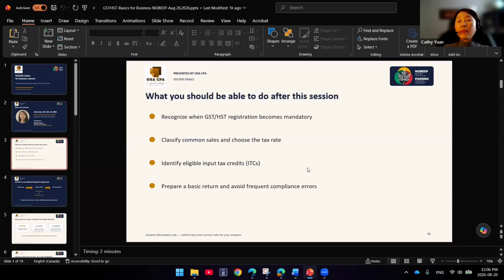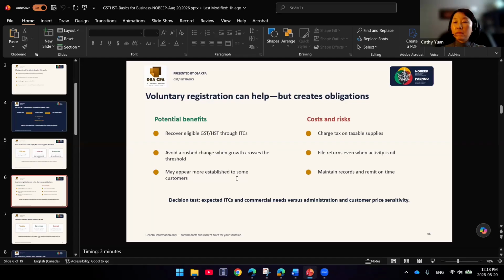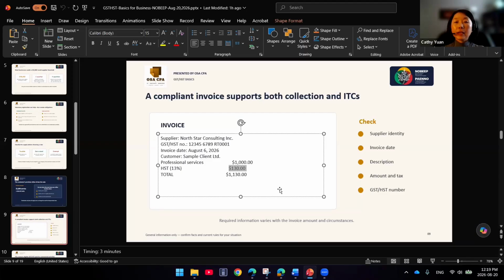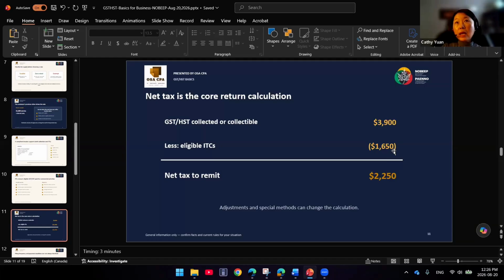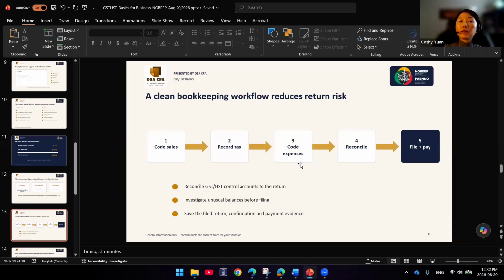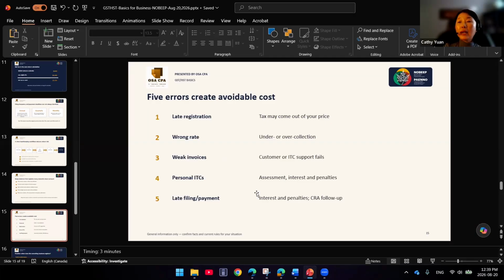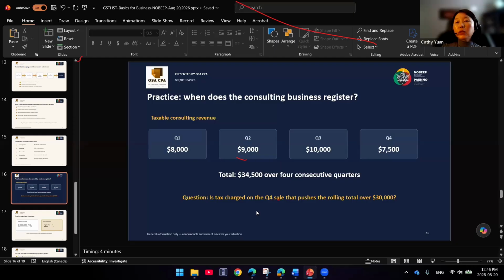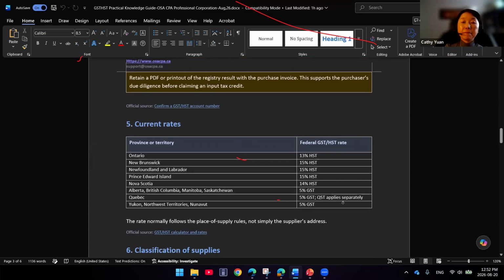GST HST for Small Business owners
GST/HST for Small Business Owners | Tax Education Series – Part 1

In this practical webinar, Cathy Yuan, CPA and Founder of OSA CPA Professional Corporation, explains key GST/HST considerations for small business owners.

The session covers when and how to register for GST/HST, voluntary vs. mandatory registration, applicable tax rates, Input Tax Credits (ITCs), filing and reporting periods, record-keeping, and common compliance issues to avoid.

Cathy also shares practical guidance on maintaining proper bookkeeping and documentation to support GST/HST returns and help business owners stay compliant with CRA requirements.